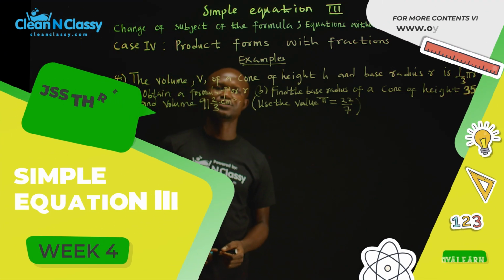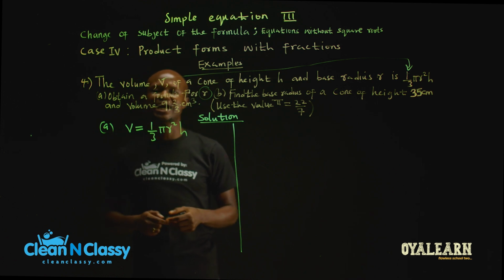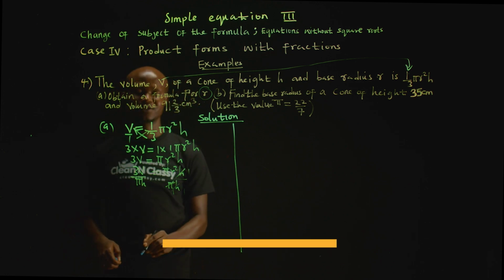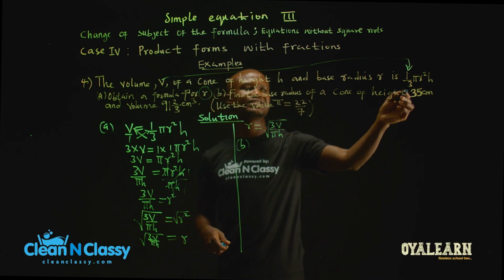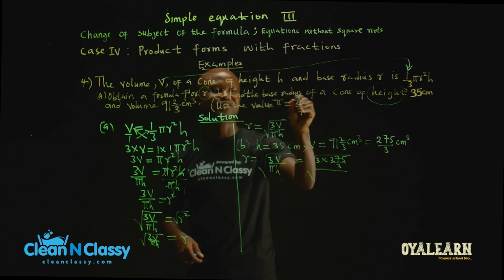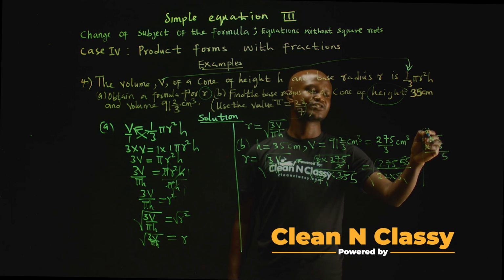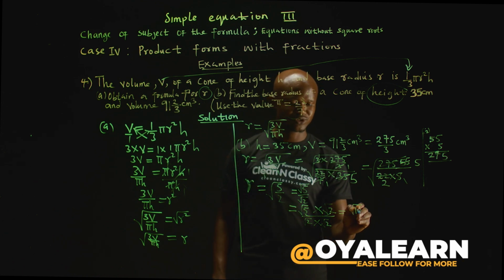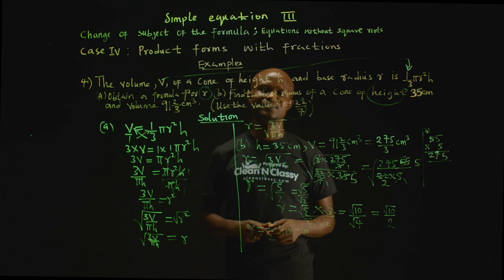JSS3 | Change of subject of the formula | Product form with fractions | 3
In this video, we explore the concept of simple equations, focusing on the change of subject of the formula dealing with equations without square roots product forms with fractons, and making them easy to understand.

- How to identify, interpret, and solve problems on change of subject of the formula dealing with equations without square roots product forms with fractions.